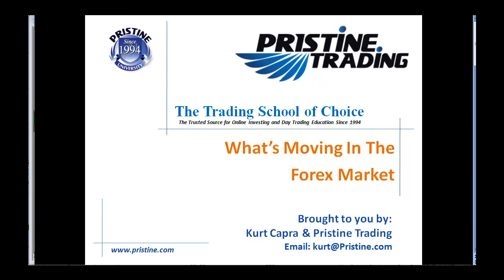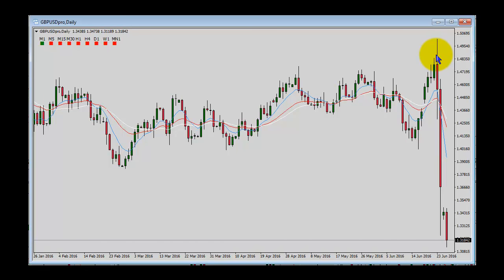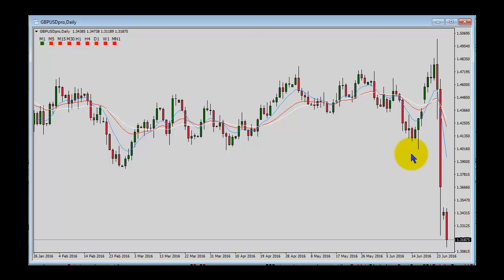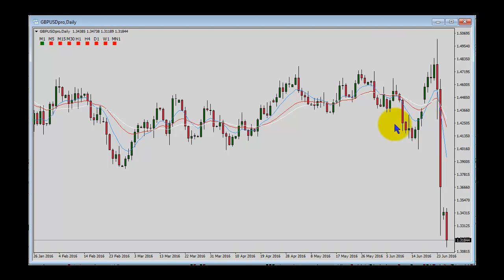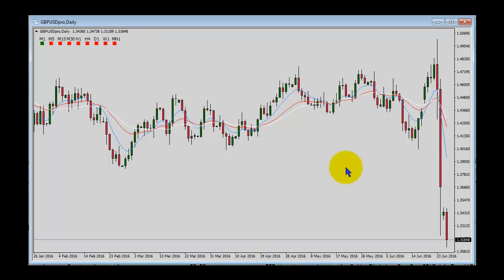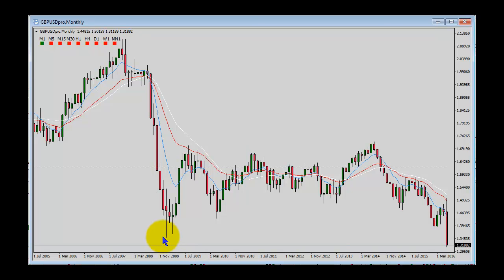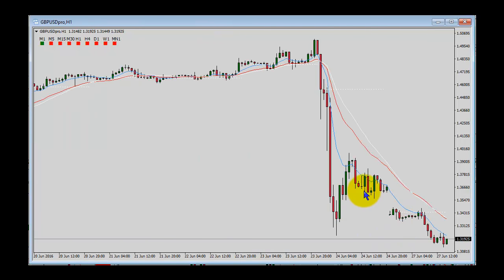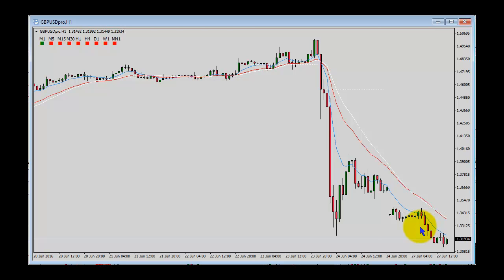What's Moving in the Forex Market by Pristine Trading - 06/27/2016